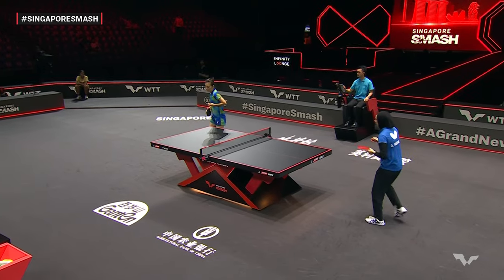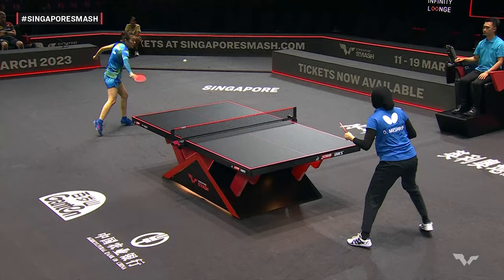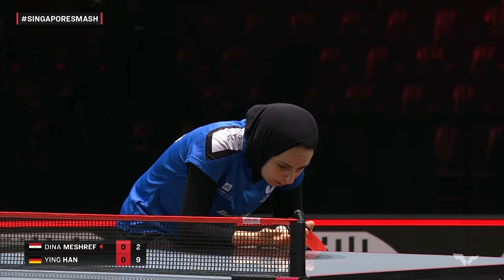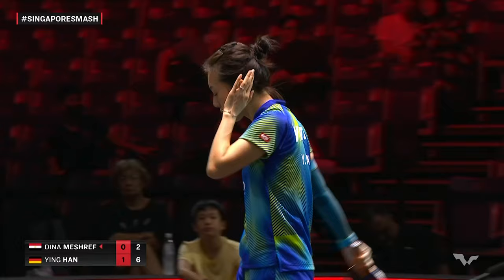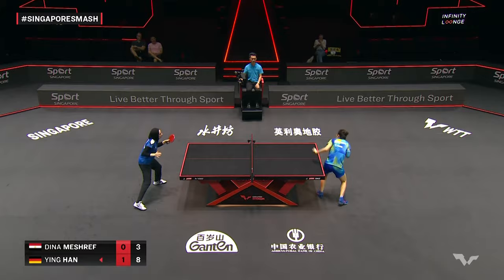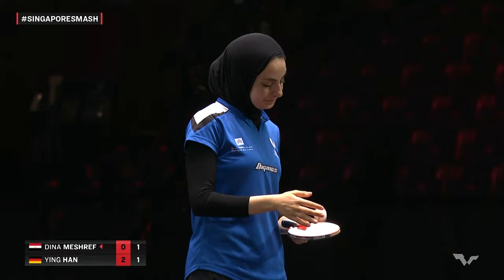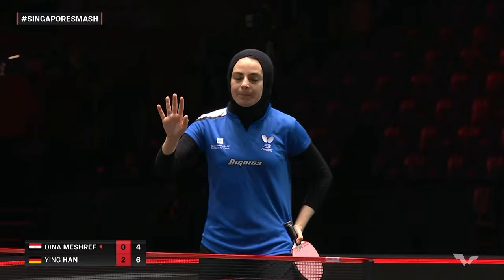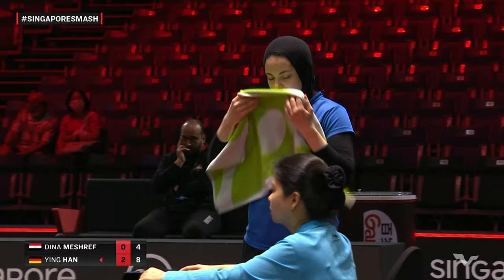FULL MATCH | Ying HAN vs Dina MESHREF | WS R32 | SingaporeSmash 2023